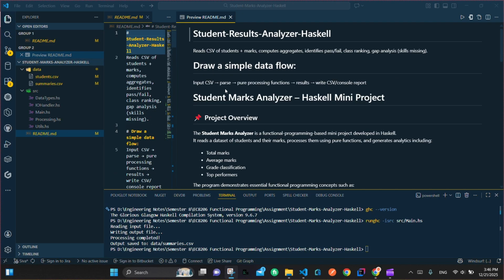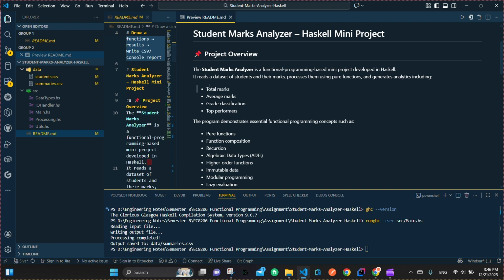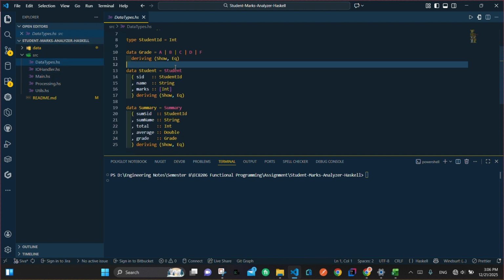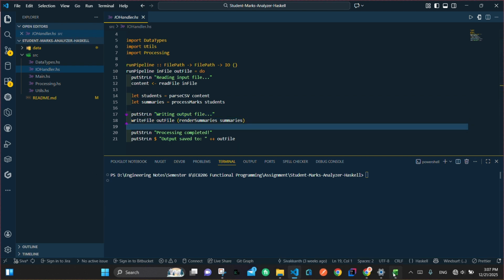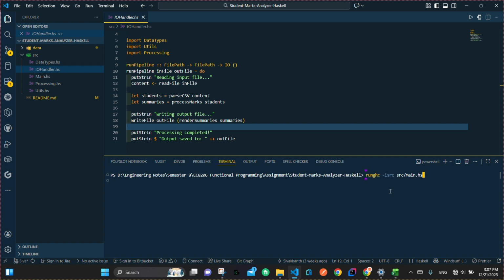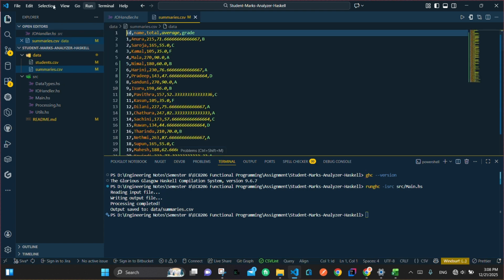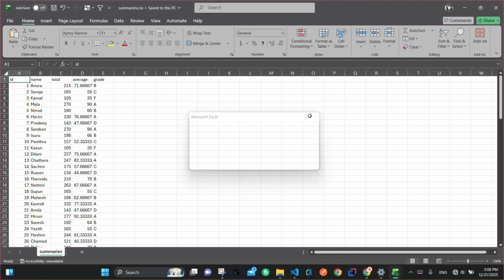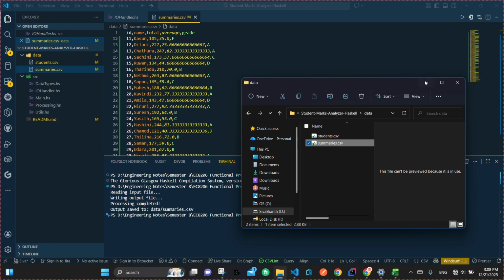Student Result Analyzer in Haskell | Functional Programming Mini Project Demo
This video demonstrates our Haskell mini-project: Student Marks Analyzer.

The Student Marks Analyzer is a functional programming project developed in Haskell. It reads a CSV file of student marks, processes the data using pure functions, and generates a summarized output including total marks, average marks, and grade classification.

In this demo, we show:
1. The Haskell source files (`Main.hs`, `DataTypes.hs`, `Processing.hs`, `Utils.hs`, `IOHandler.hs`)
2. The input CSV file (`students.csv`)
3. Running the project using `runghc`
4. Viewing the generated output (`summaries.csv`)
5. Removing the output to show dynamic regeneration
6. Building and running the project using Stack (`stack run`)
7. Generating and running the standalone executable file (`.exe`)
8. Confirming the final output

Key functional programming concepts demonstrated:
- Pure functions
- Algebraic Data Types (ADTs)
- Higher-order functions
- Recursion
- Modular design and separation of concerns

2. Open PowerShell and navigate to the project directory.
3. Run `runghc -isrc src/Main.hs` to execute directly.
4. Check `out/summaries.csv` for the results.